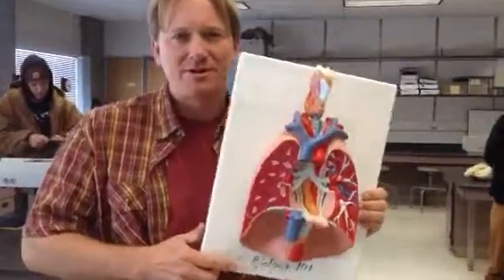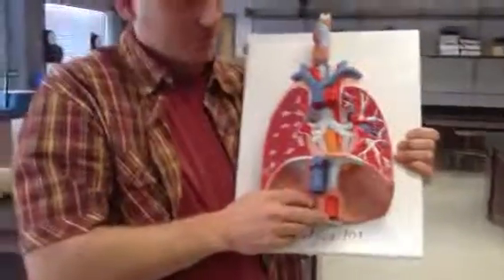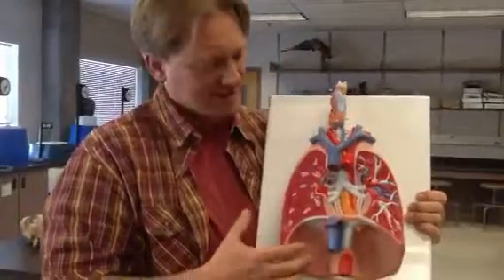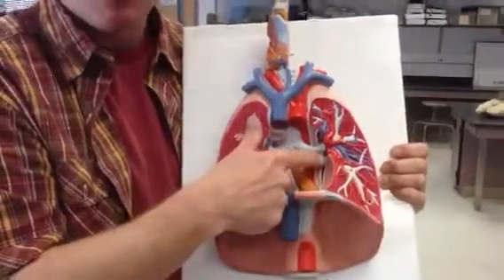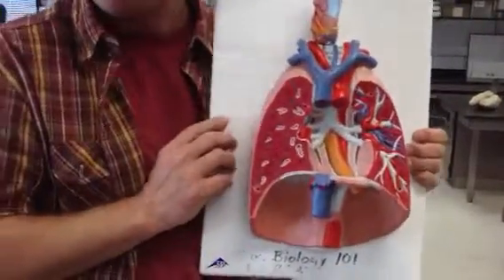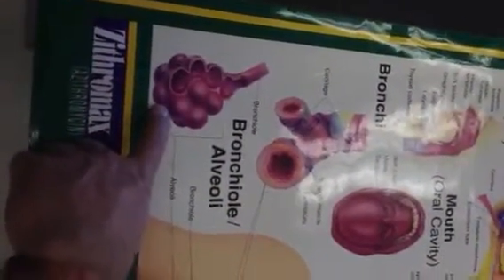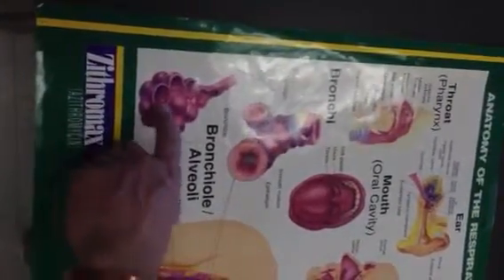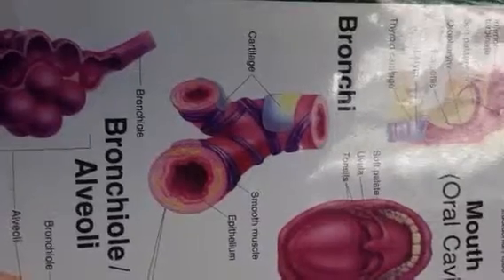Uppper respiratory 101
Video of lung anatomy basic